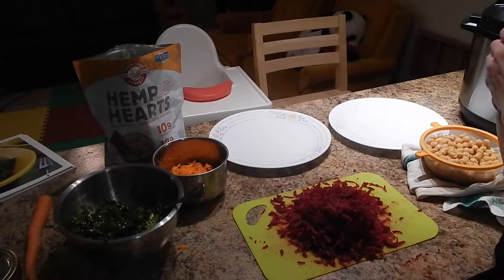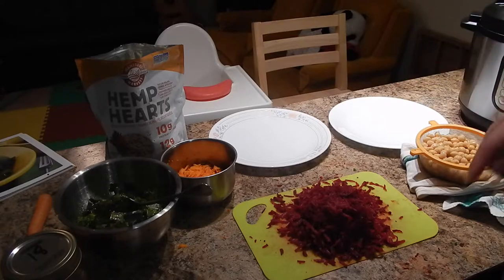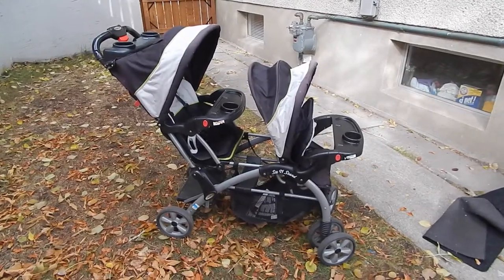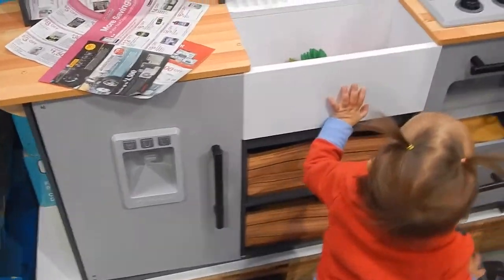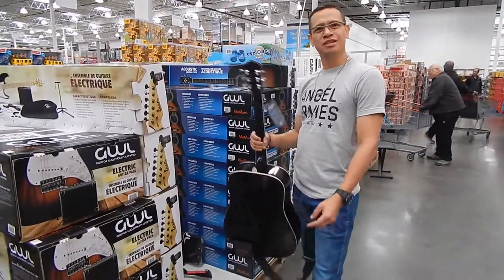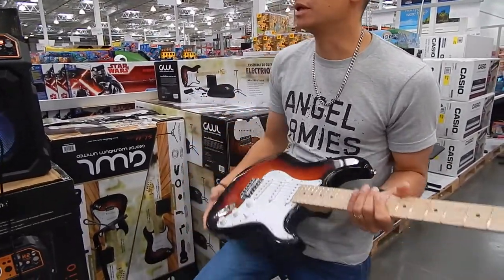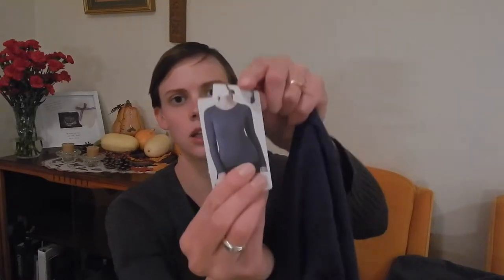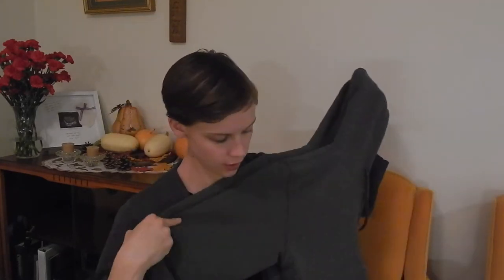DITL Shop for toys with me at Costco